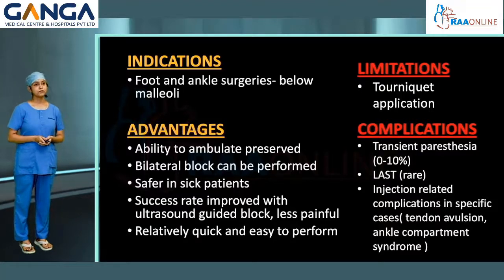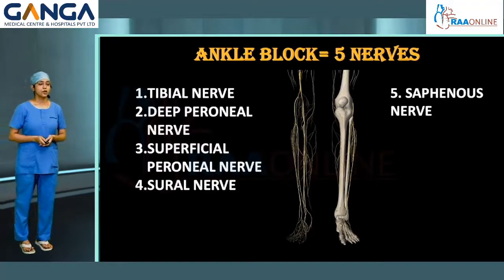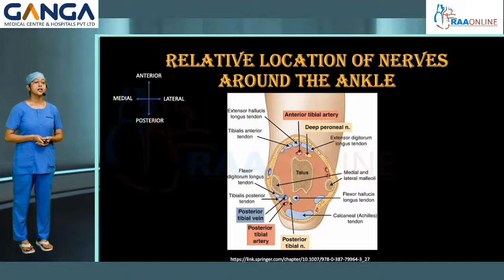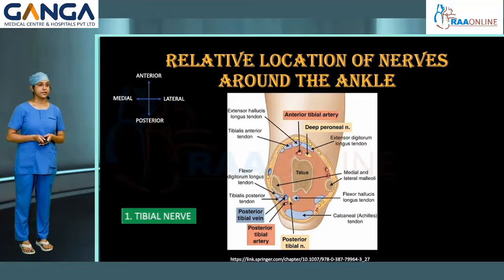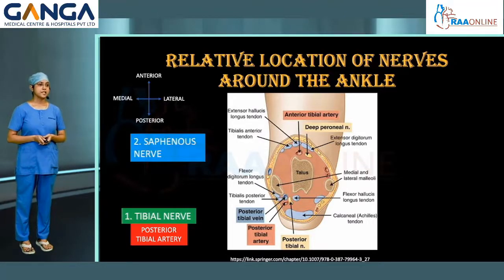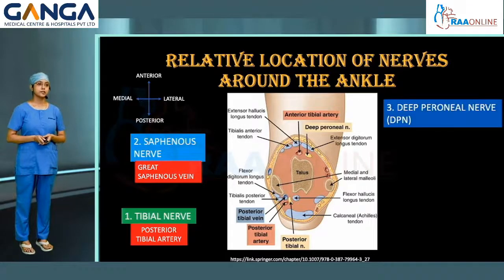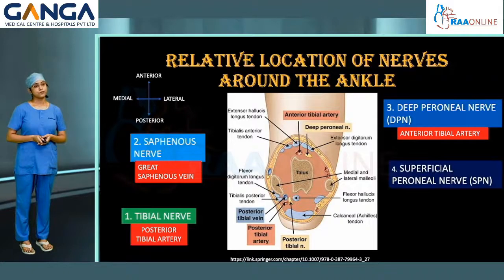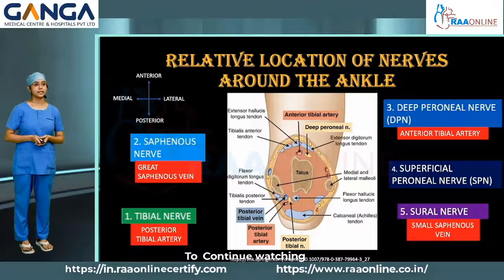Lower Extremity Blocks - Part 3